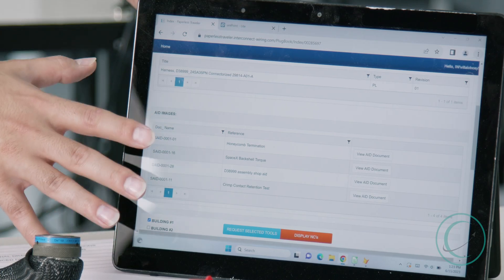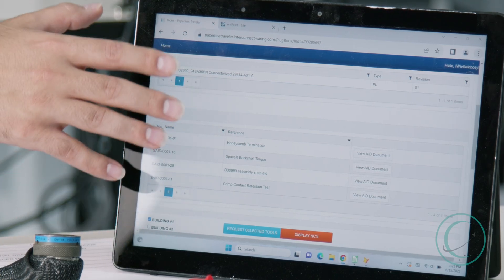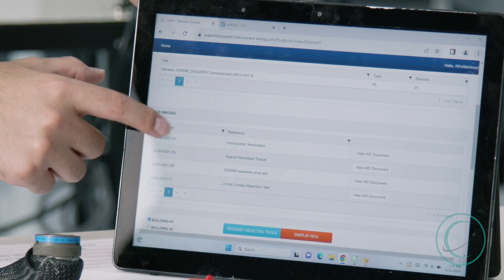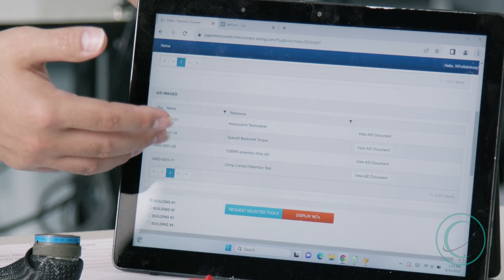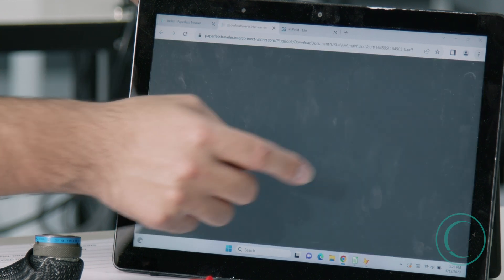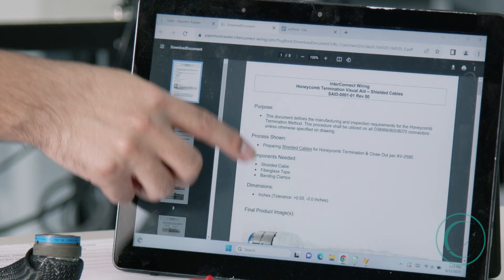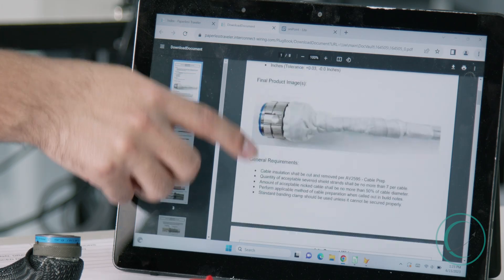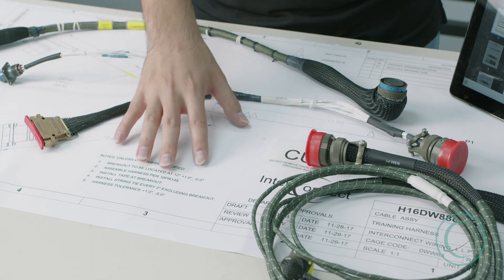Are All Wiring Harnesses Made to the Same Military Specification?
Are All Wiring Harnesses Made Using the Same Military Specification?

Hi. My name is Malich and I’m the Planning Manager at InterConnect Wiring where Connections Matter. Today we’ll be looking at if all wiring harnesses are made using the same military specifications or not.

When looking at wiring harnesses, it’s important to determine what manufacturing spec that they’re made in accordance with. This tells us the proper details on how to terminate, braid, or do any other special processes that are required.

Visually looking at a harness, you can easily tell some of them are built differently and usually those manufacturing specifications are determined by the customer requirements or typically located on your HAD or your source documents.

Another place to determine what specifications are used to make a harness are determined in our paperless traveler. This will have all the information or any shop aid required that we pulled out of our specs. Assemblers will use these to determine what they need to know to make a wiring harness or not.

So again, to recap, not all harnesses are made using the same manufacturing specification even though every harness is made to a manufacturing specification. You will know this, again, by customer data, contracts, or source documentation.

I’m Malich, Planning Manager at InterConnect Wiring where Connections Matter.

Connections Matter.